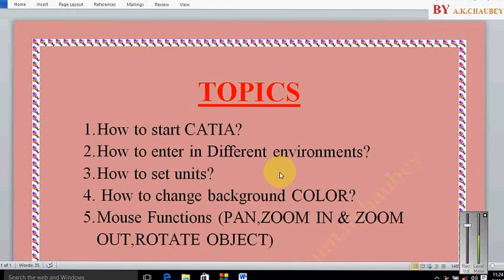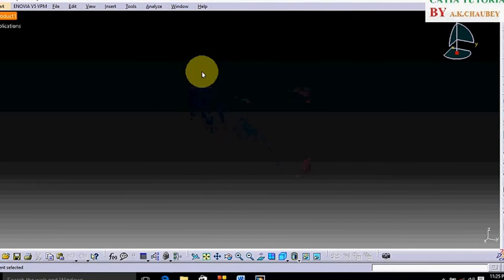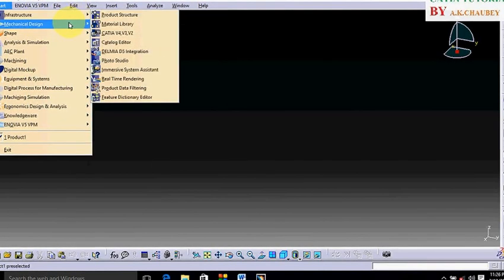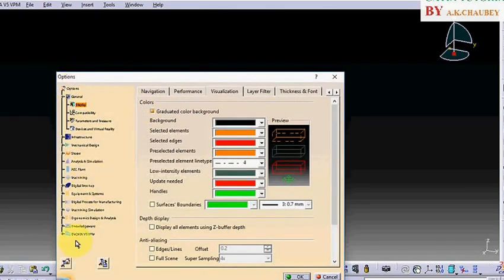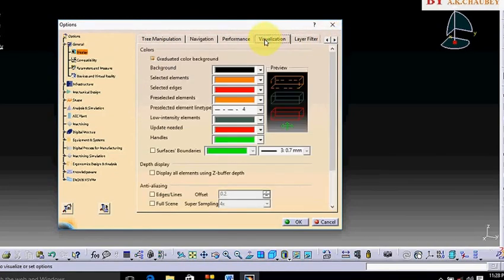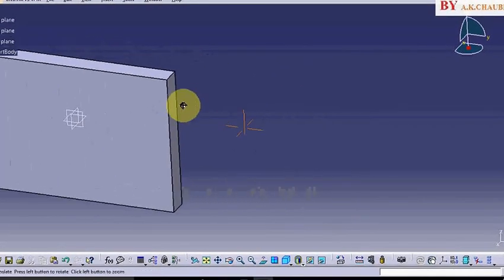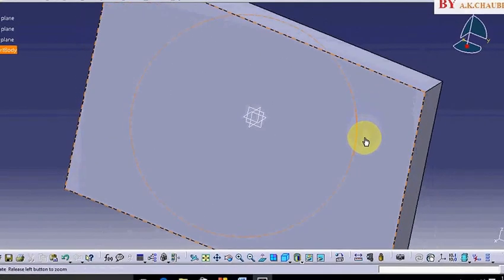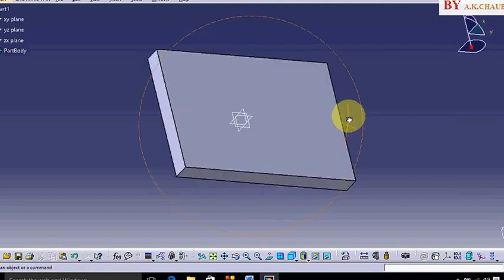Catia V5R19 For beginers Tutorial 1